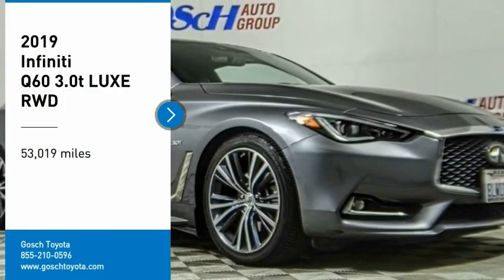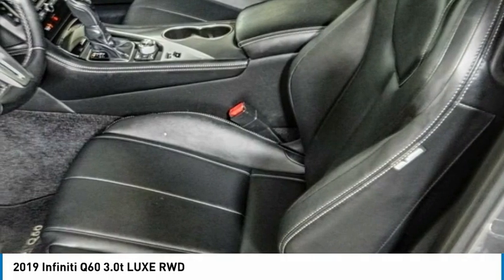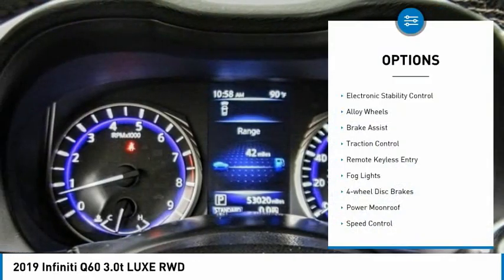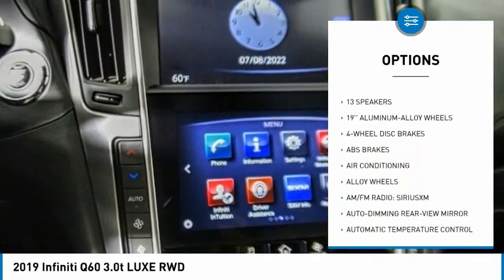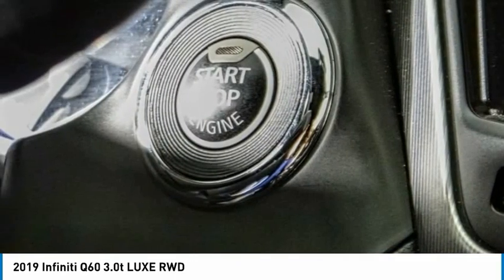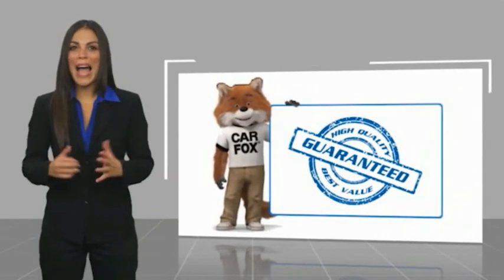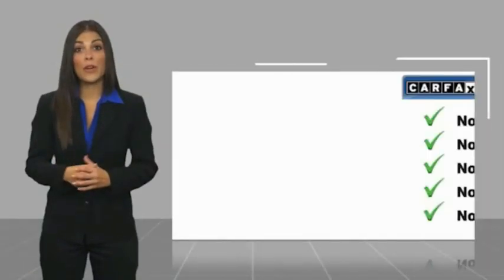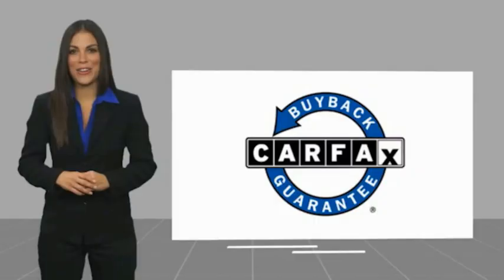2019 INFINITI Q60 HEMET BEAUMONT MENIFEE PERRIS LAKE ELSINORE MURRIETA 127311X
2019 INFINITI Q60 3.0t LUXE RWD

Gosch Toyota
350 Carriage Circle

GOSCH AUTO GROUP PROUDLY SERVING HEMET, BEAUMONT, MENIFEE, PERRIS, LAKE ELSINORE, MURRIETA, AND SURROUNDING SOUTHERN CALIFORNIA LOCATIONS. THIS GRAY 2019 INFINITI Q60 IS EQUIPPED WITH A 3.0L V6 Twin-Turbo, AUTOMATIC TRANSMISSION, AND RECEIVES AN ESTIMATED 19 City/28 Hwy MPG. 2019 INFINITI Q60 3.0t LUXE RWD Clean CARFAX. Graphite Shadow 2019 INFINITI Q60 3.0t LUXE RWD 7-Speed Automatic 3.0L V6 19/28 City/Highway MPG If you have any questions or would like some general information about financing or would like a price quote on a new or used vehicle please call. Stock #: 127311X | VIN: JN1EV7EK6KM230263 | 2019 INFINITI Q60 3.0t LUXE RWD ALLOY WHEELS TRACTION CONTROL AIR CONDITIONING Gosch Toyota Scion